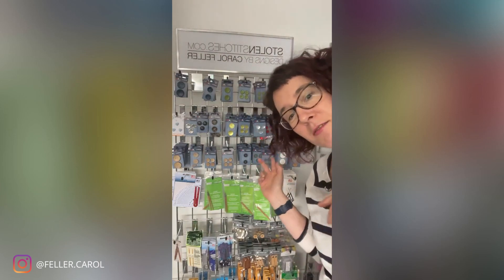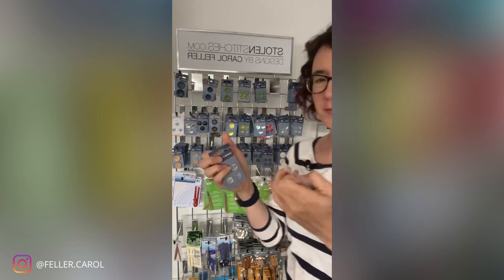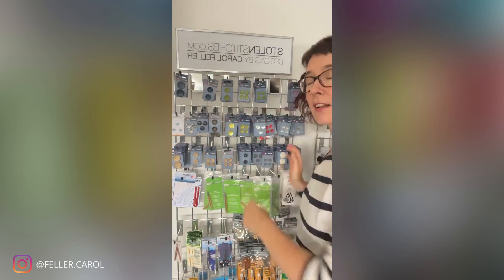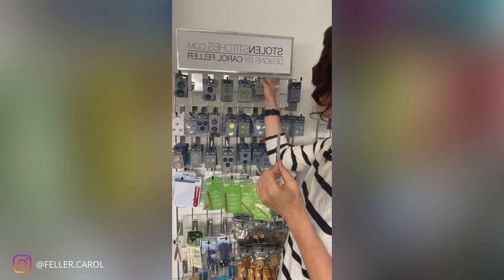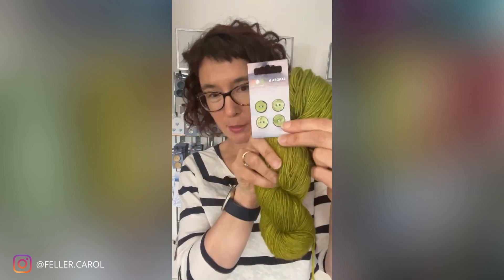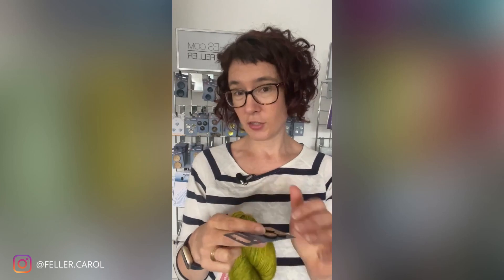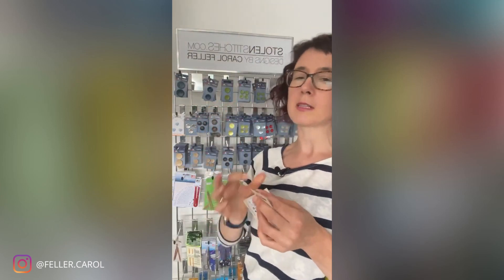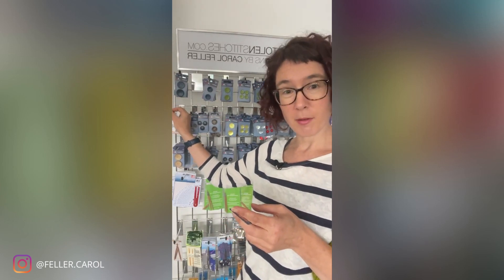Stolen Stitches Yarn Studio Instagram Live replay July 21 2022